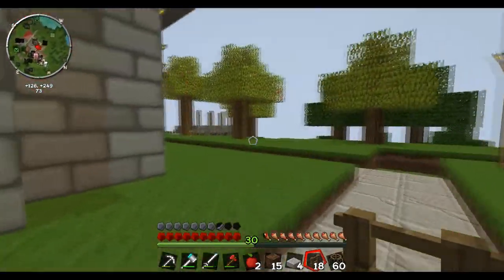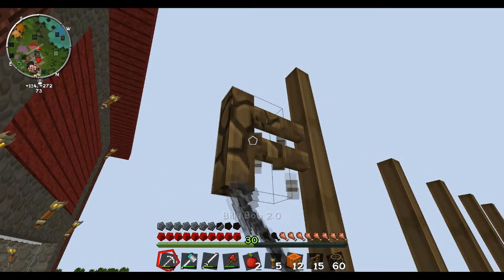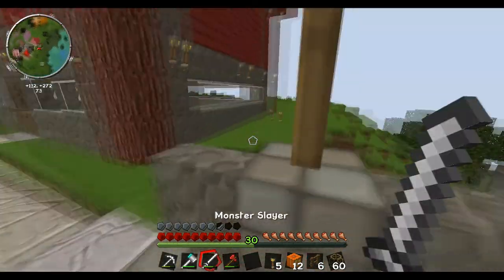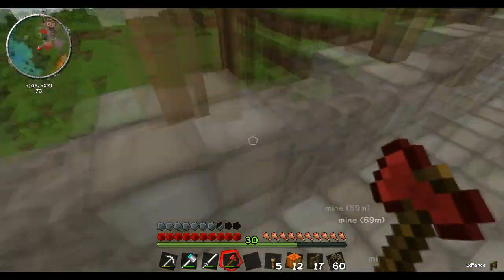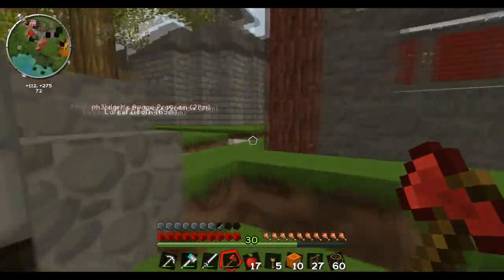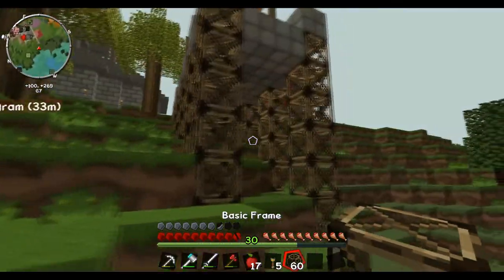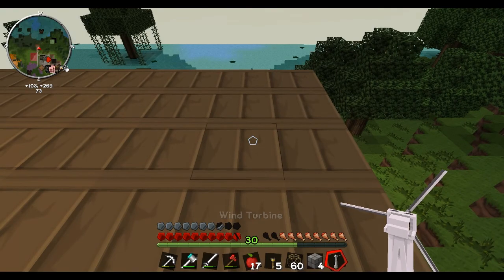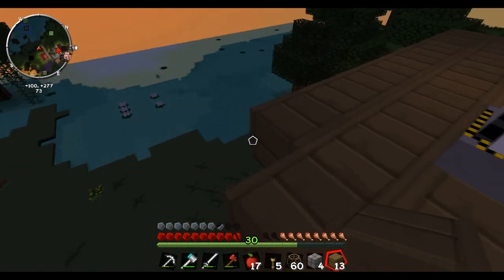" SCAFFOLDING" New Beginning Glaticraft Moonquest Episode 16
We begin our 2.0 journey through the new vast biomes and mods added to the world with new ideas and features!!